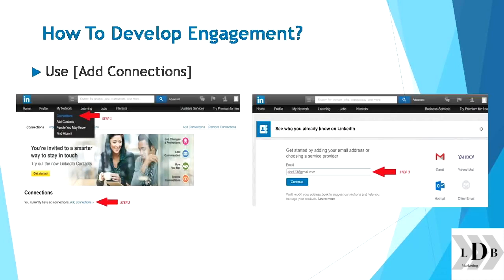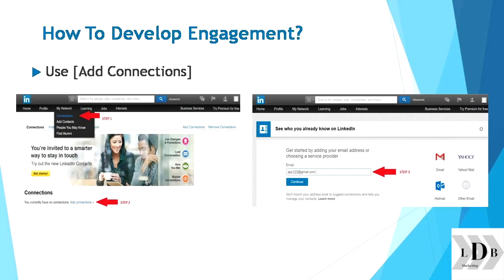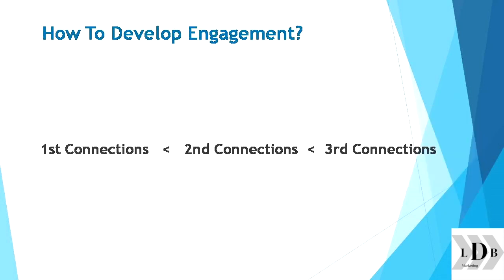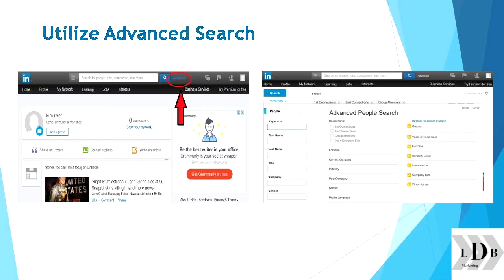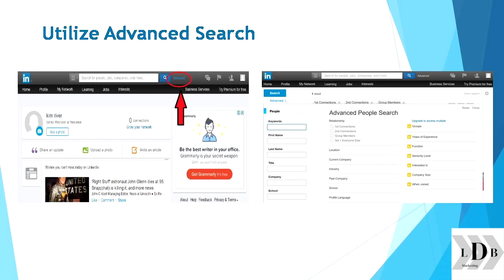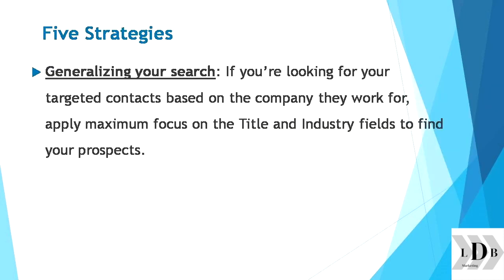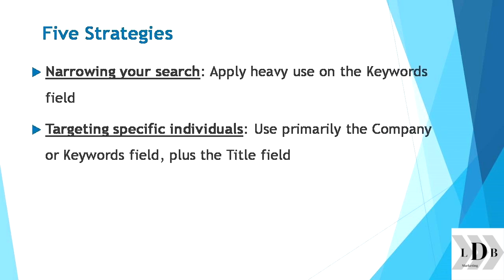🔥HOW to use LINKEDIN to TARGET YOUR AUDIENCE🔥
A targeted LinkedIn audience is critical to business success for several reasons:

Relevance: By targeting a specific audience on LinkedIn, businesses can ensure that their message is relevant and resonates with their intended audience. This makes it more likely that people will engage with their content and take the desired action, such as following the company or making a purchase.

Efficiency: When businesses target a specific audience on LinkedIn, they can focus their marketing efforts on the people who are most likely to be interested in their products or services. This helps to reduce wasted advertising spend and maximize the return on investment.

Brand awareness: By targeting the right audience, businesses can increase their brand awareness and reach new potential customers. This can lead to increased website traffic, sales, and overall business growth.

Networking: LinkedIn is a social network that is designed for professionals, and businesses can use it to build relationships with potential customers, partners, and influencers in their industry. By targeting the right audience, businesses can connect with people who can help them grow their business and achieve their goals.

Overall, a targeted LinkedIn audience is critical to business success because it helps businesses reach the right people with the right message at the right time. This can lead to increased engagement, brand awareness, and business growth.